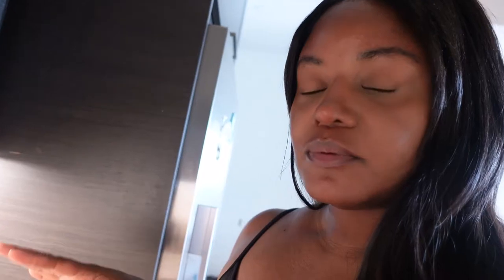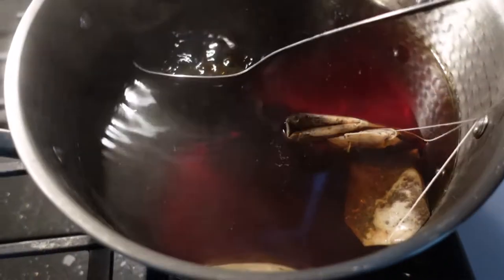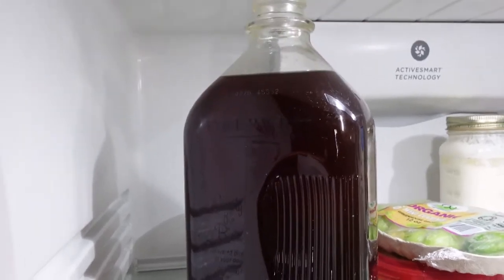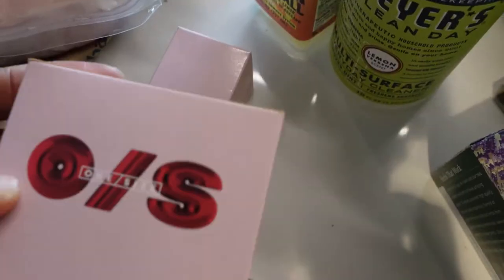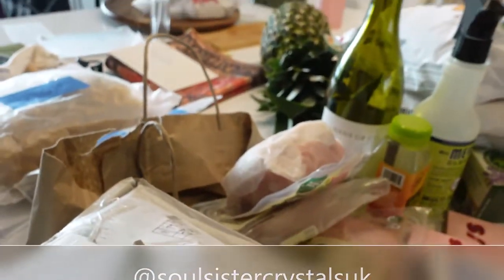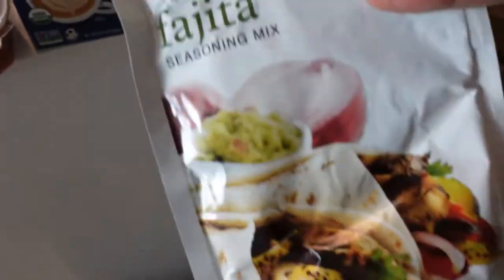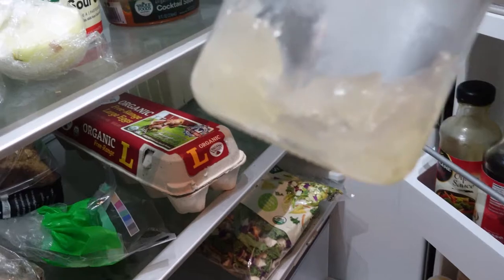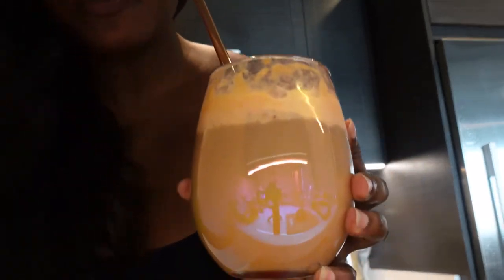VLOG| DIY: Iced Pumpkin Spice Chai Latte| Whole Foods/Sephora Haul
Best Pumpkin Spice Iced Chai Latte. Tastes just like Starbucks! Using: Whole Foods, Pumpkin Spice Whipped Cream, Tazo Chai Tea, SOWN oat milk, Trader Joe's Spiced Chai. Also Whole Foods/Sephora Haul